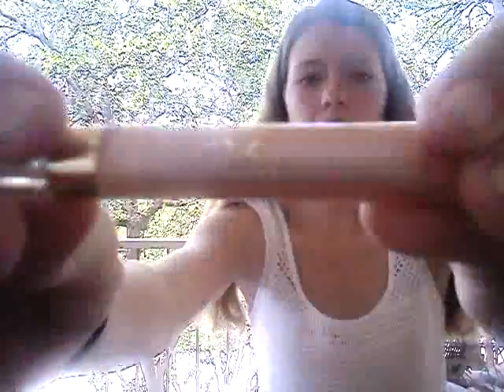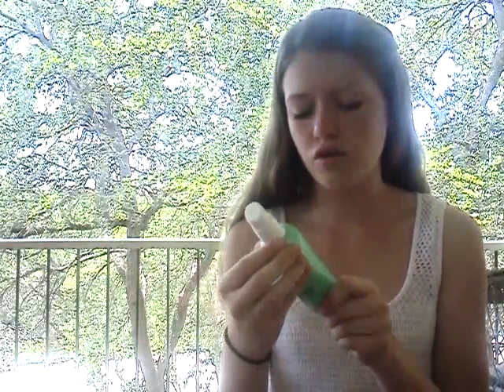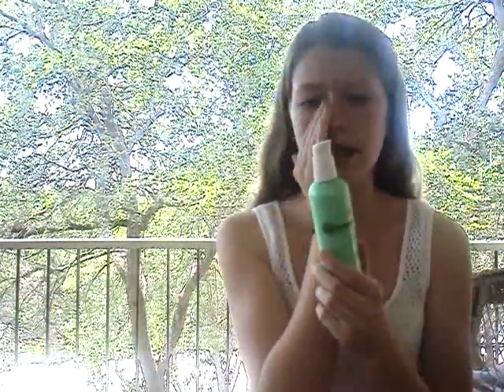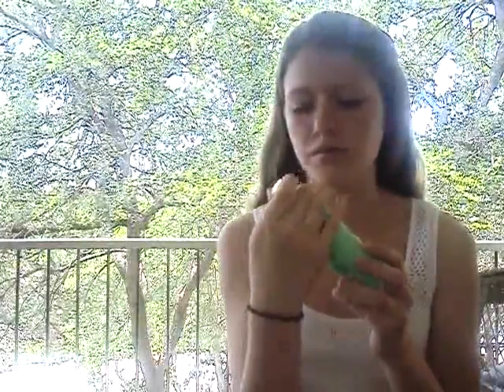May Favorites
Hi(: welcome to my new channel! What were your May Favorites?
3 Haley(: